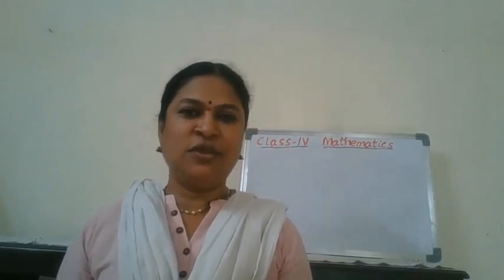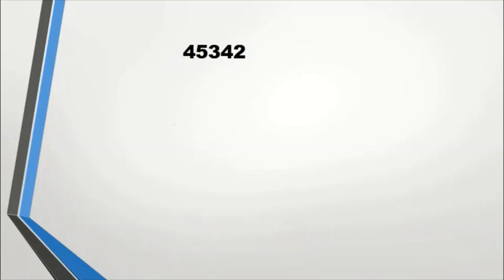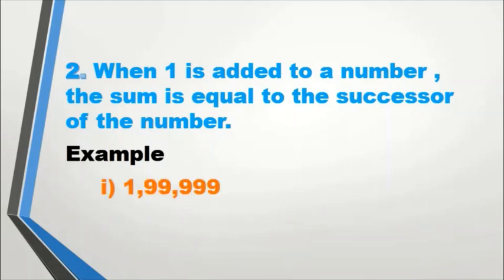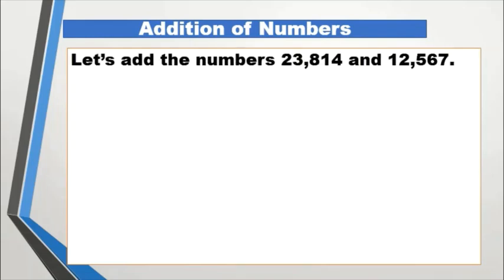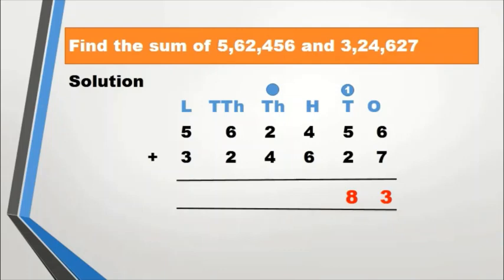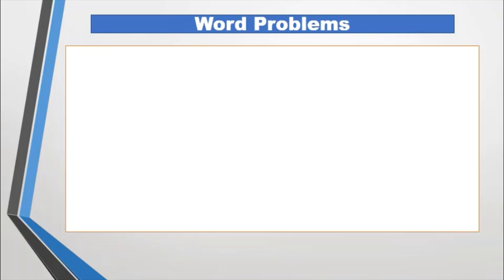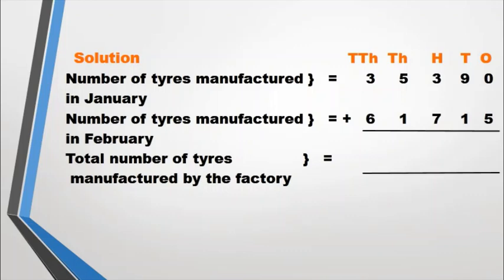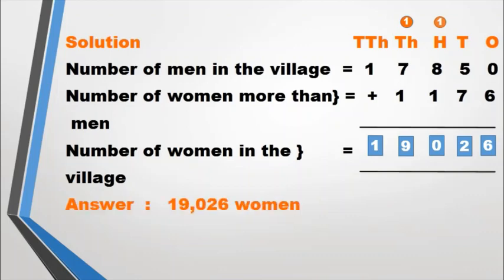STD- IV- MATH- CH. 2. ADDITION